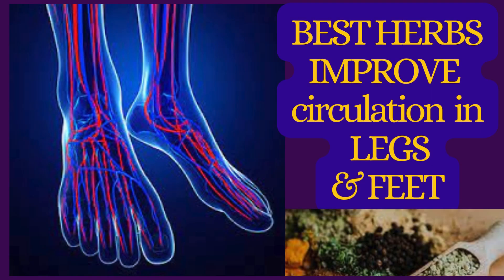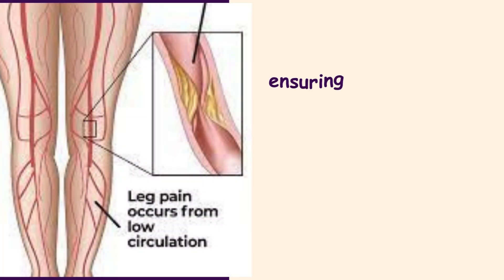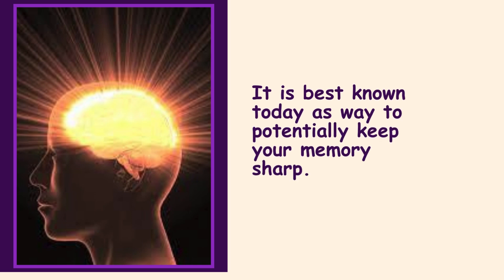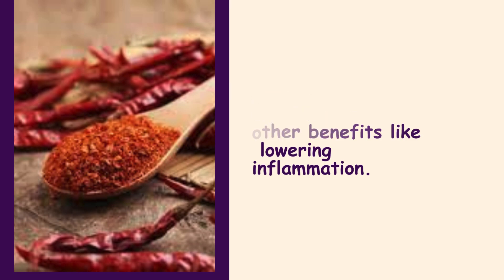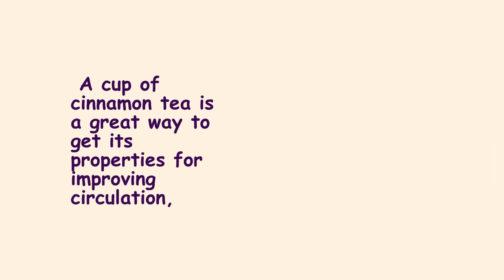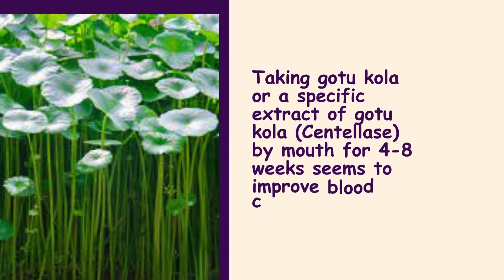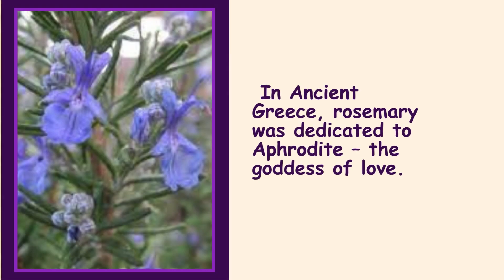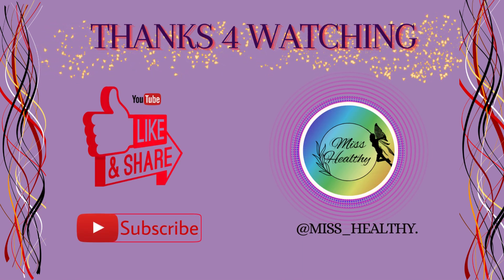Top 10 Herbs enhancing blood flow in Legs and Feet Naturally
Herbs to Boost Circulation: Enhancing Blood Flow in Legs and Feet Naturally
Blood flow in our legs and feet is a dynamic process driven by the pumping action of the heart and the intricate network of blood vessels. Oxygenated blood is pumped from the heart through the arteries, reaching the lower extremities. As it travels, smaller arteries branch into arterioles and then capillaries, facilitating the exchange of oxygen and nutrients with surrounding tissues. Deoxygenated blood is then collected by veins and propelled back towards the heart, aided by one-way valves to prevent backflow.  Muscular contractions, especially during movement, play a vital role in supporting venous return, ensuring a continuous and efficient blood circulation to nourish the legs and feet. If you’ve always got cold hands and feet, pins and needles and swelling in your extremities, it could be a sign of poor circulation. Do you feel like your legs could involve a little lift in energy? Say no more!  We have quite recently the answer for you. In this captivating video, we investigate the ten most strong spices that Earth's life giving force has gifted us to supercharge the blood dissemination in your legs and feet.

Boost your chances by following our chance "MISS HEALTHY"
MISS HEALTHY

Blood flow in our legs and feet
ten most strong spices and herbs
venous return